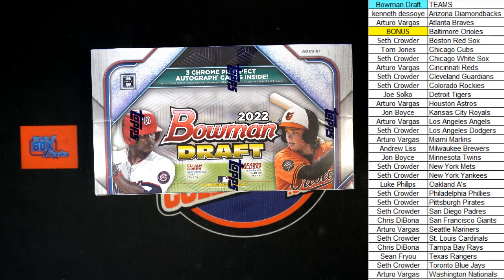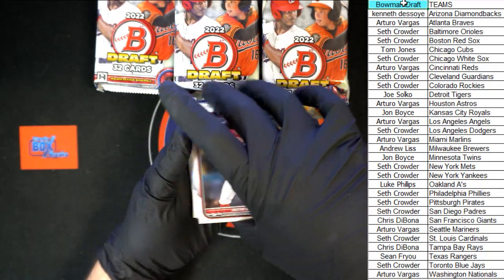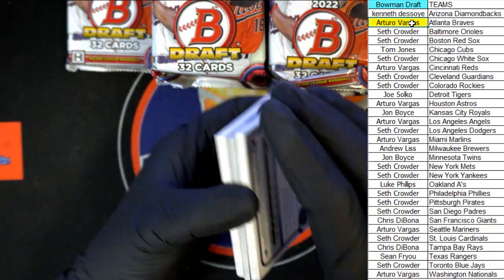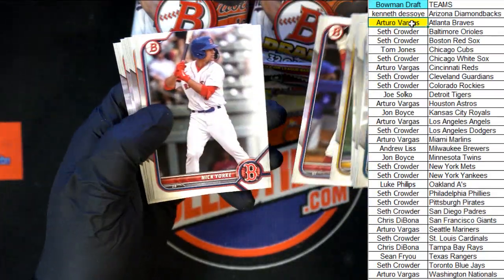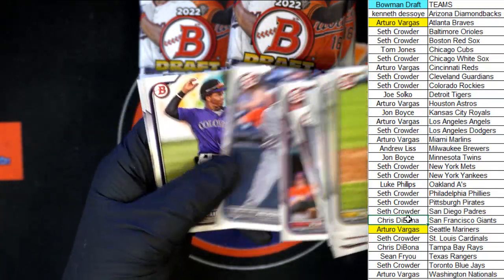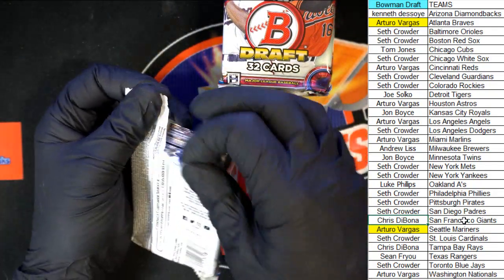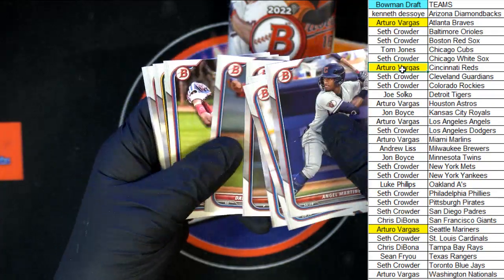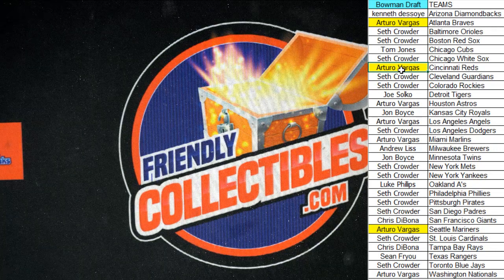2022 Bowman Draft Jumbo Baseball ID 22BOWDRFT202